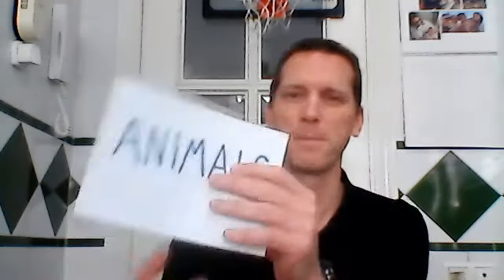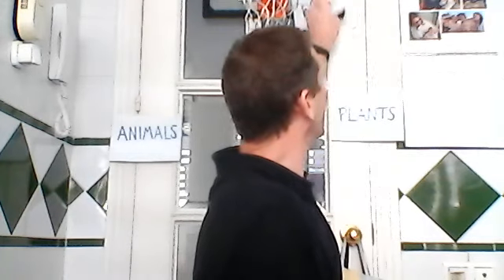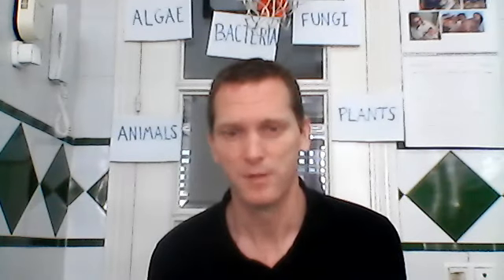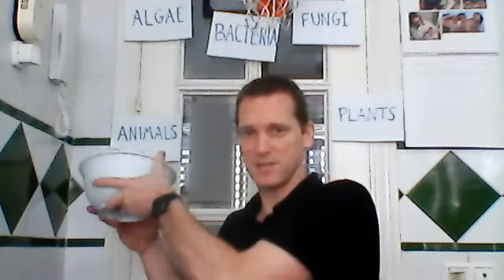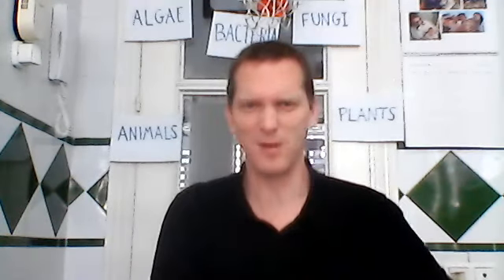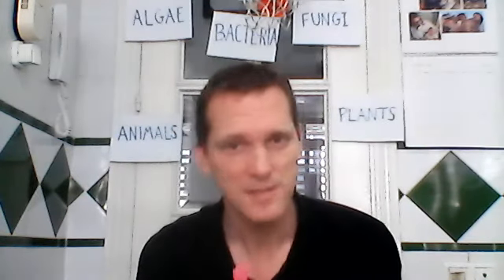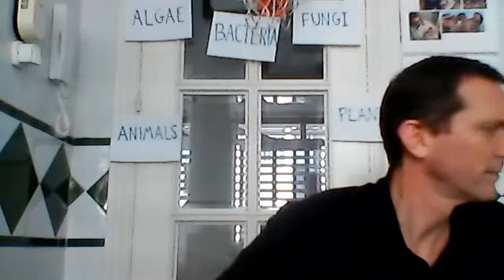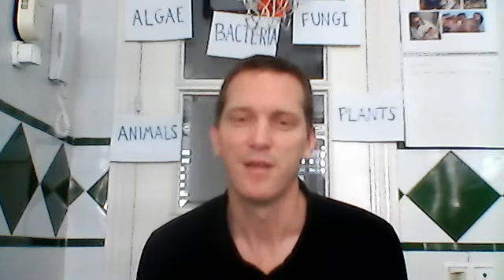Natural Science: Living Things and FOOD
This video is for my students in Year 3 of Natural Science Class. Objectives:
1) Remember the DIFFERENCE between living and non-living things.
2) Remember the FIVE groups of living things we learned: animals, plants, fungi, algae and bacteria.
3) See examples of FOOD in all five groups of living things.
4) THINK: Do we eat or drink anything that does NOT come from living things?
5) Play a GAME: Look at the food and say what kind of LIVING THING it comes from.

You can do it, students! You are the best!